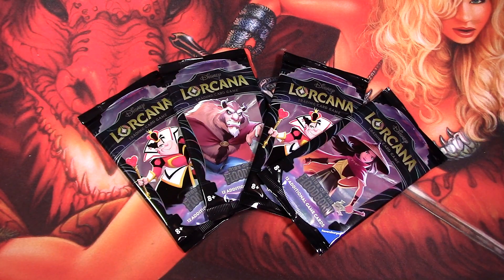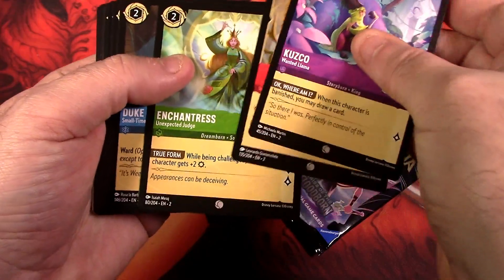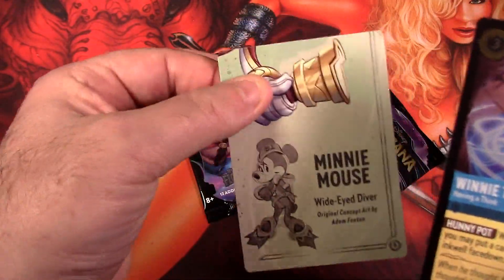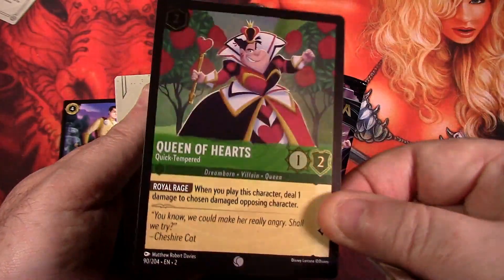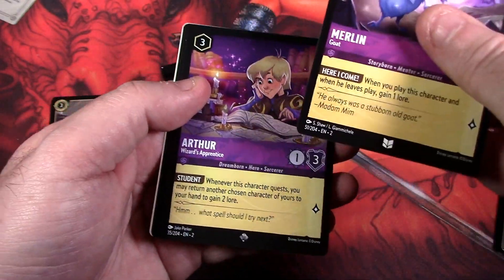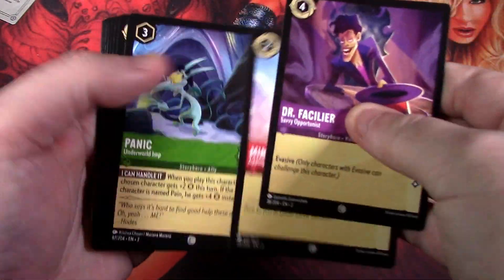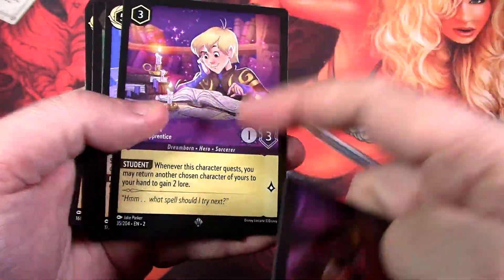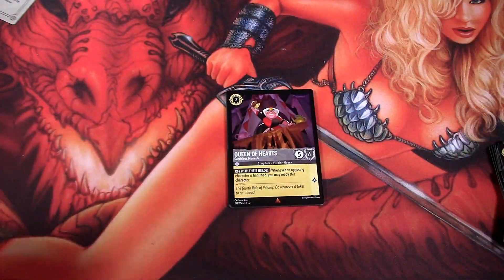Disney Lorcana TCG Rise Of the Floodborn Boosters...Great Pull!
Rook cracks open some more Lorcana rise of the Floodborn booster packs.

New content goes up every Tuesday and Thursday.  Streaming on the First Tuesday of every month..sometimes special stream pops up from time to time.